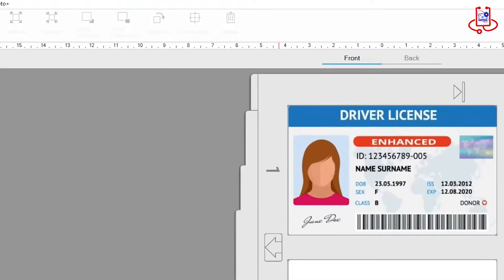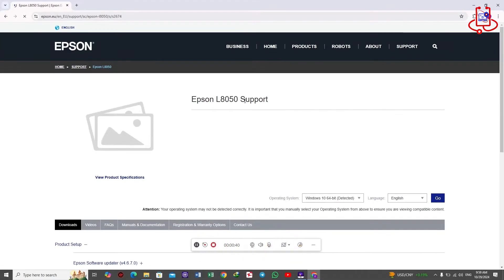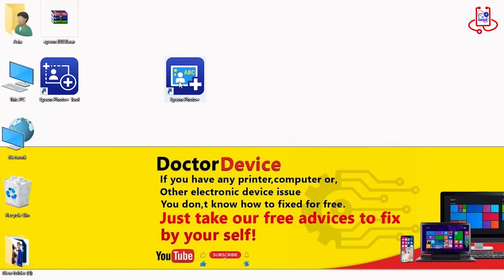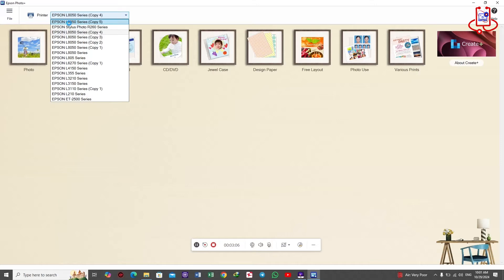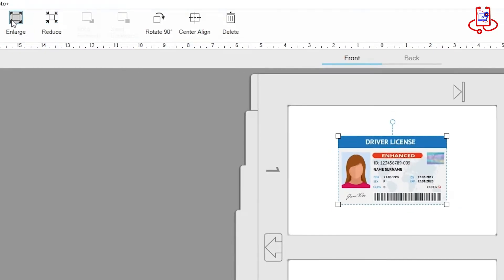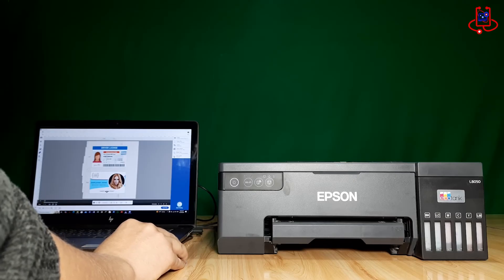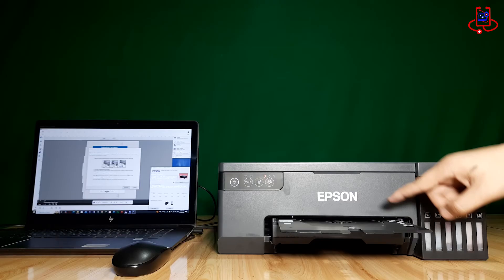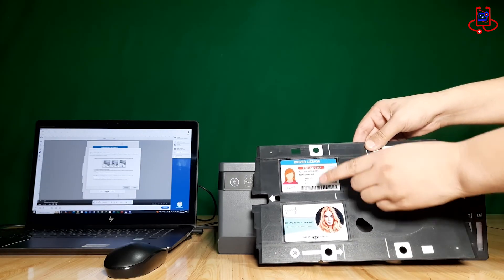How to Print Professional High-Quality ID Cards with Epson L8050 – Easy Step-by-Step Guide!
Welcome to Device Doctor! In this video, we’ll show you a complete, step-by-step guide on how to print professional and high-quality ID cards using the Epson L8050 printer. If you’ve ever struggled with ID card printing, don’t worry! We’ll cover all the essential points, from downloading the right software to fine-tuning the settings.

First, you’ll learn how to find and install the correct ID card software for your printer. We’ll explain how to easily set up Epson Photo Plus and prepare it for your designs. You’ll see how to import and position your ID card designs, select the correct format like landscape mode, and understand options like double-sided printing.

We’ll also highlight crucial details, such as cleaning the tray and cards before printing to keep your printer in top shape and ensure great results. Follow our tips, and you’ll avoid common mistakes that could cause printing errors.

Finally, we’ll walk you through inserting the card tray correctly and starting the print job the right way, so you don’t miss a step. By the end, you’ll have perfectly printed ID cards, just like a pro!

Got questions or need more tips? Drop them in the comments below!

Timestamps:
00:00 Introduction
00:27 Downloading the ID Card Software
01:37 Important Note
02:10 Printer Settings & Important Tips
03:48 Inserting the Tray & Starting Printing
05:00 Final Quality Check & Wrap-Up